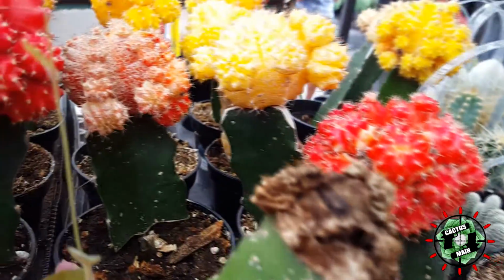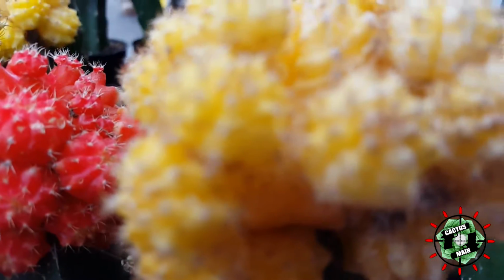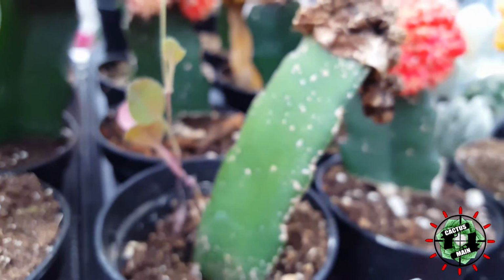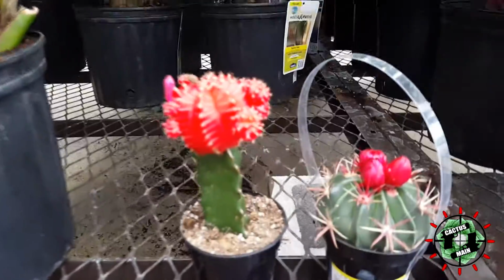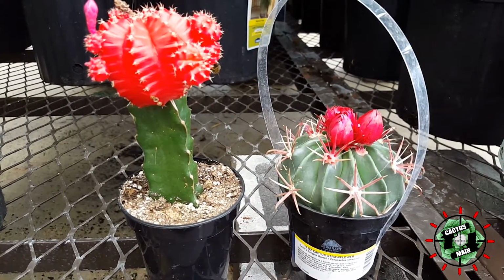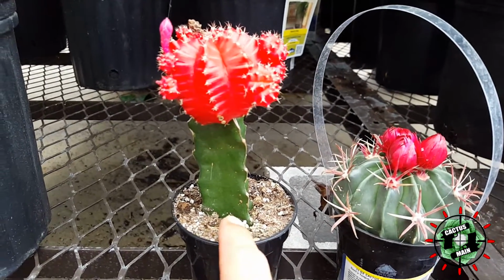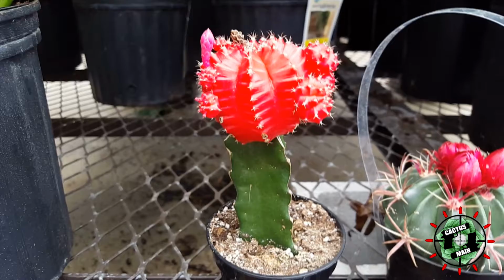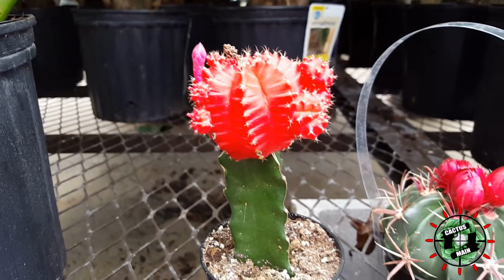Cactus Rescue 9-27-15 (with my lovely daughter)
Just another quick cactus rescue, special this time cause my baby girl came with me!!!

Some cactus growing supplies;

MY GREEN HOUSE

2 inch square pots

Garden shovel

Garden shears

Garden gloves

Coco coir